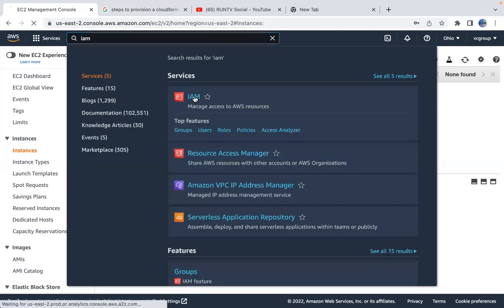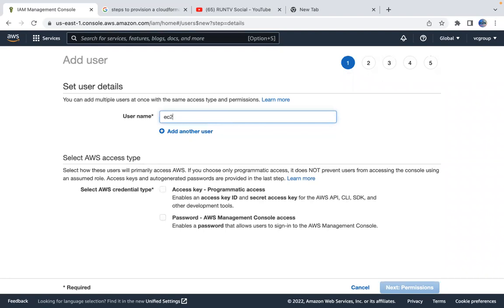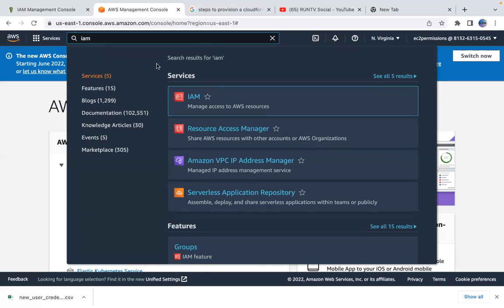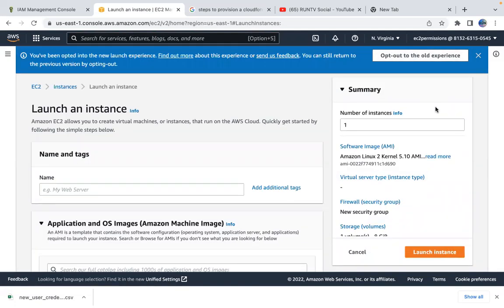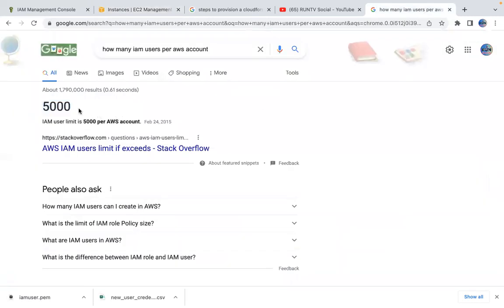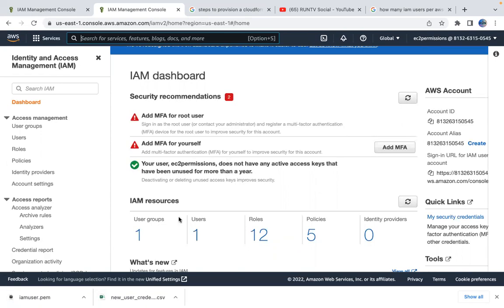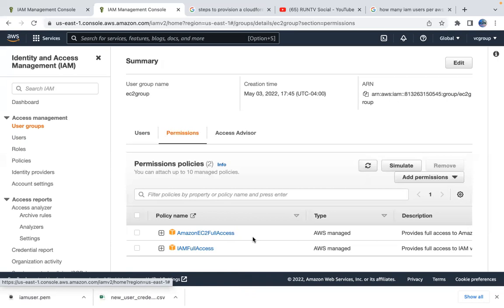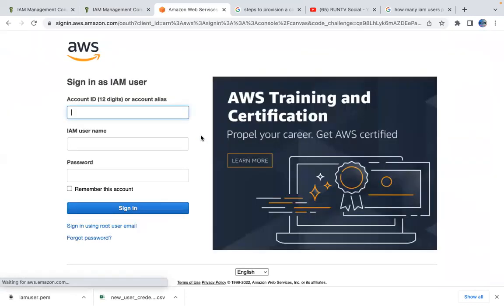Learn AWS IAM by following these simple steps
Follow these simple steps to create an IAM user, and assign permissions